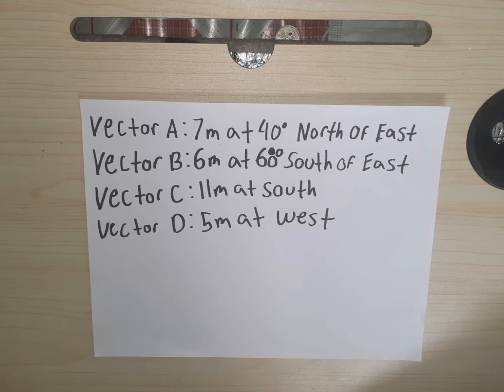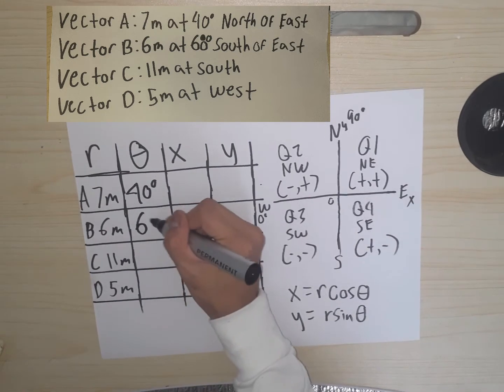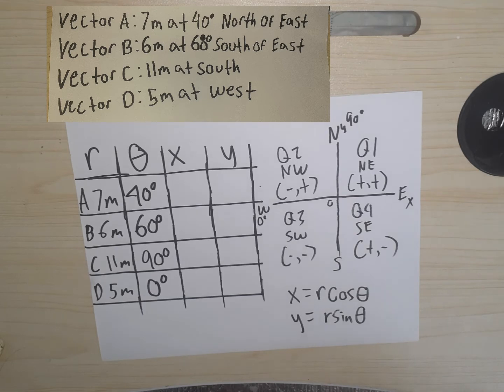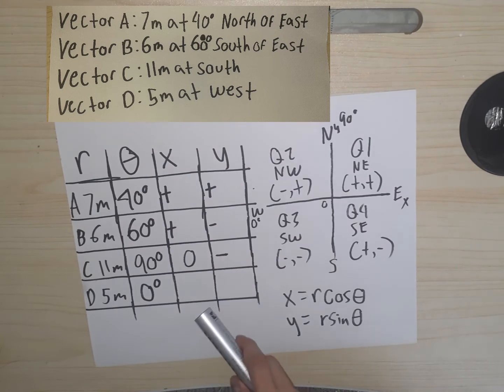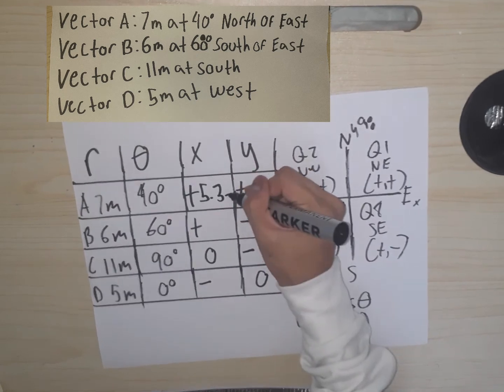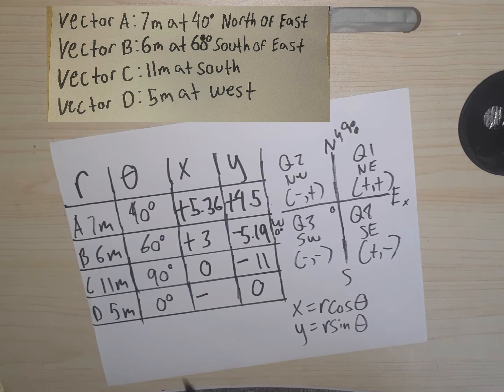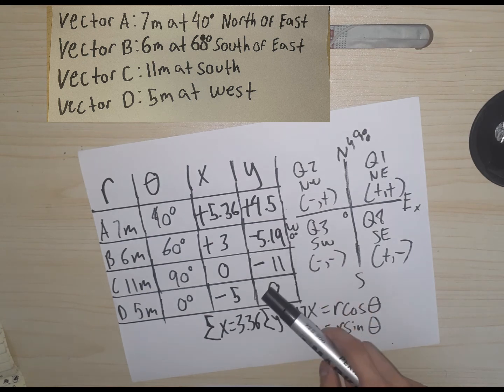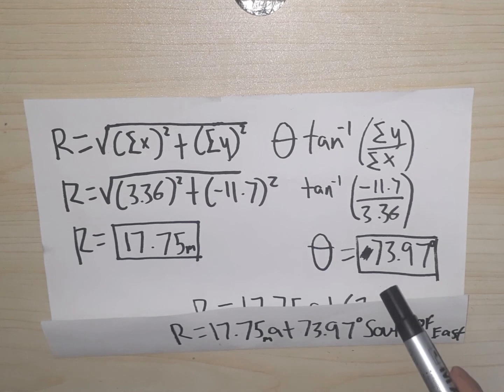General Physics 1